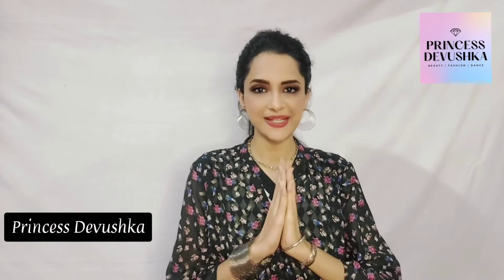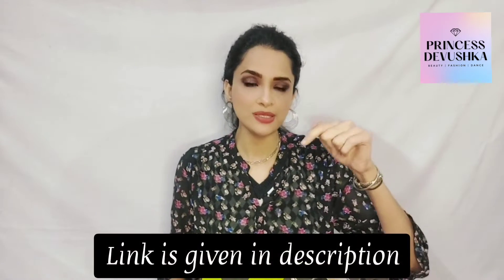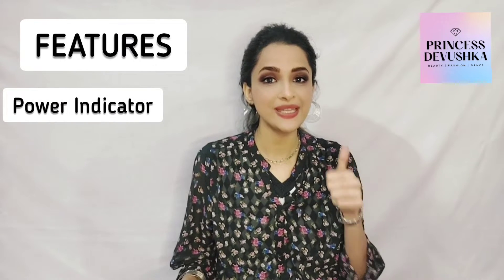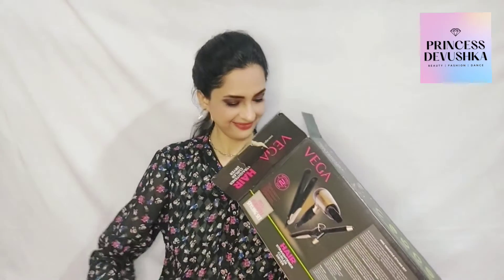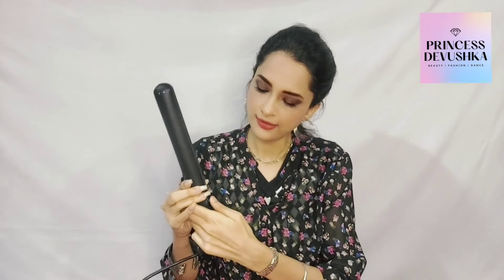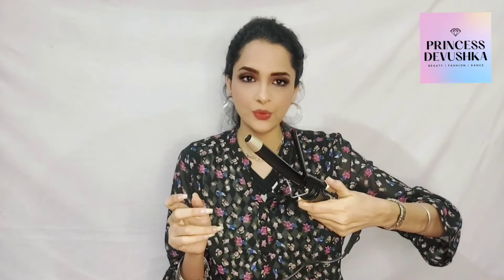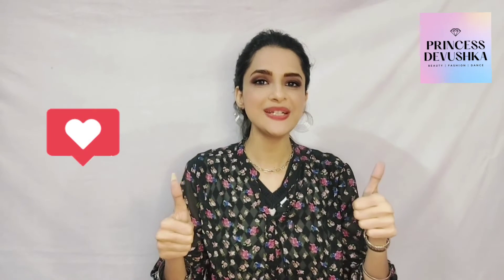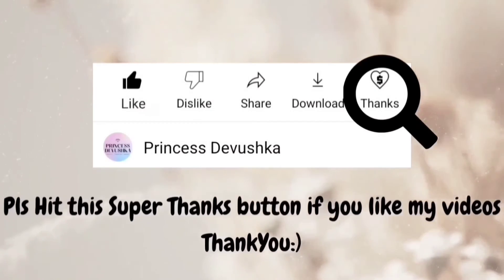Vega 3 in 1 Styler Set | Unboxing - Hair Straightener | Hair Curler | Hair Dryer | Princess Devushka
Hey you Lovely People!
Namaste. My channel is specifically designed for you people who are really interested in Classy & Stylish being. So, you’ll be getting all Videos related to Beauty I Fashion I Style I Makeup Trends I Skincare

Bored of having same hair style everyday? Get Vega Miss Versatile Styling Set, a perfect combination of style & quality to look different everyday. This Video is all about the VEGA 3 in 1 Miss Versatile Styling Kit which includes - Hair straightener, Hair curler & Hair dryer. The hair dryer has 2 speed heat settings with convenient & foldable handle. The straightener has ceramic coated plates to give you silky, shiny & frizz free hair. The set also includes hair curler, to get instant, smooth and glamorous curl. The ultra-light weight body of dryer, straightener & curler making styling superfast & easy.

If you wish to buy any one of this, you can buy this combo set which is just of 2200/- There is no need to buy any of this separately because it includes all 3 of them. I am sharing the review of it by unboxing it. Below, I have shared the link to buy. So watch out the full video to know about it.

BUY FROM HERE:
Vega Miss Versatile Styling Set Combo (Straightener/Curler/Dryer)

Vega 3 in 1 Hair straightener

Philips Hair Straightener with Dryer

About This Channel:
Coming to PRODUCT REVIEWS:
Also, if you are planning to buy makeup products, you can get to see Makeup/ Hairstyling/ Skincare Product reviews here.

- Princess Devushka

Pac Retro matte Lipstick

Pac Sweet Sensation Lip Cream

Pac Sculpt n Shine Contour/Highlighter

Maybelline Concealer
LA Girl Concealer

Maybelline Fit me Foundation
LA Girl HD Foundayion

Sugar Lip Moisturizing balm

Sugar Eyebrow Smudge

4.How to Analyse your Skin Type | Know your Skin | Quick Tricks & Tips to understand your Skin Type

5. Smokey Eye Makeup -

80s fashion,
women fashion,
korean fashion,
vega miss versatile styling kit,
vega miss versatile styling kit review,
vega miss versatile styling set - straightener, curler & dryer,
best hair straigtener,
best hair dryer,
best hair curler,
best hair straightener in india,
best hair straightener under 2000
best hair straightener curler combo
vega 3 in 1 styling kit,
vega 3 in 1 hair styler,
vega 3 in 1 hair styler review,
vega 3 in 1 hair styler how to use,
vega 3 in 1 hair styler kaise use kare,
vega 3 in 1 hair styler curler,
vega 3 in 1 hair straighener,
vega 3 in 1 hair styler curler kaise kare,
vega hair straightener,
hair straightener review,
princess devushka